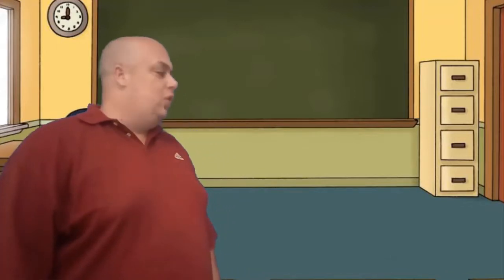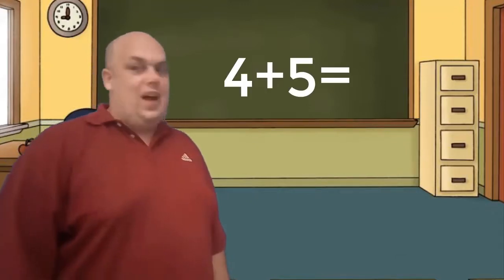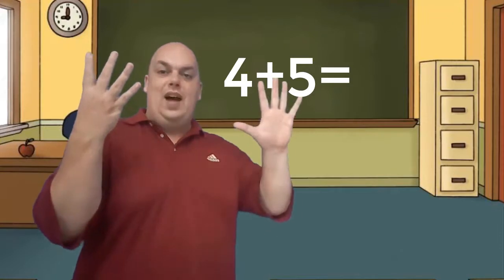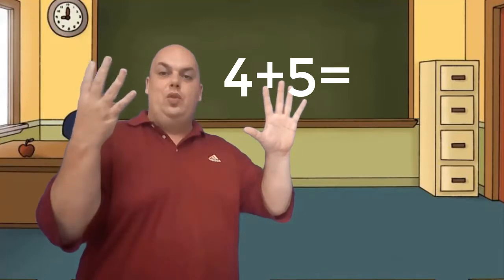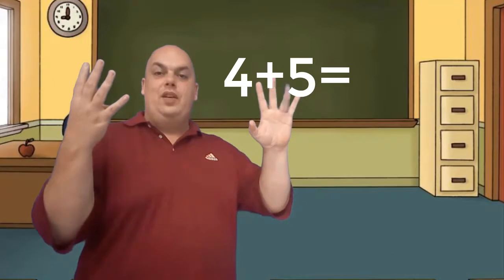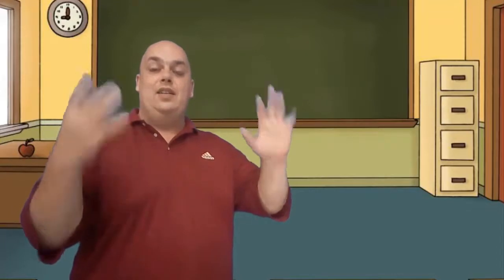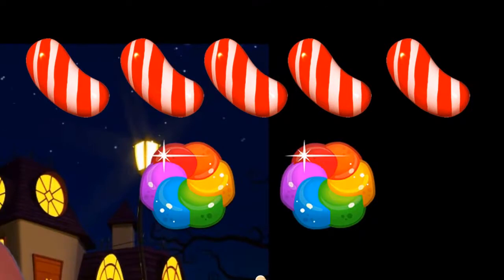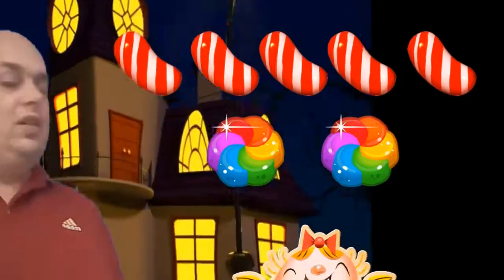Maths: simple additions